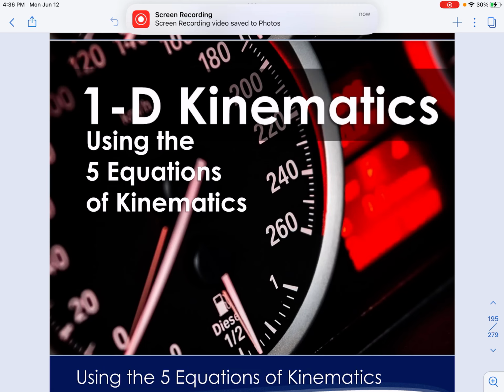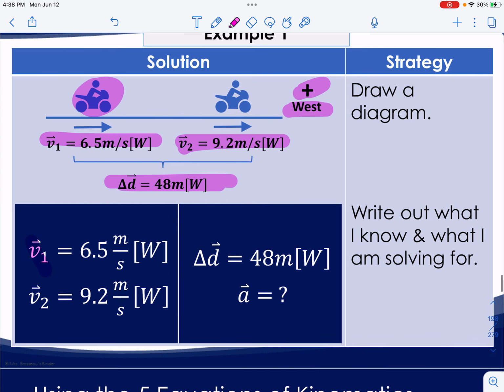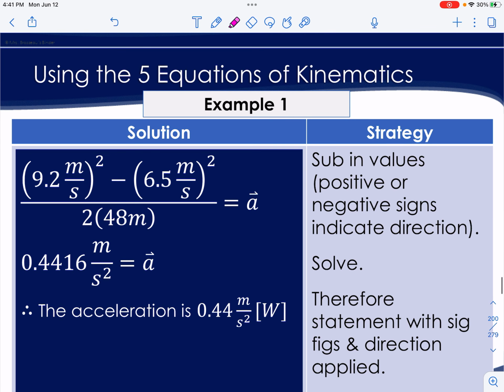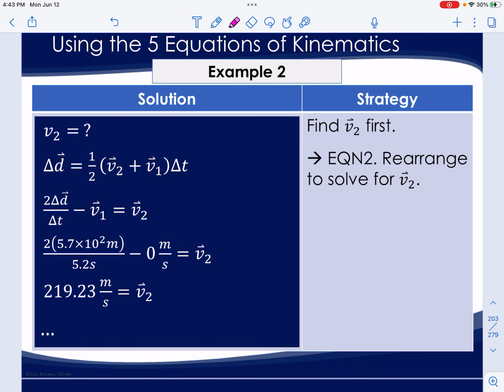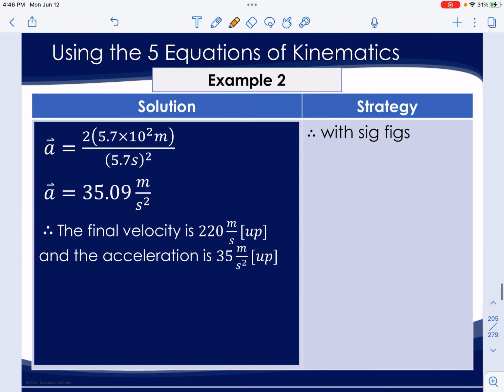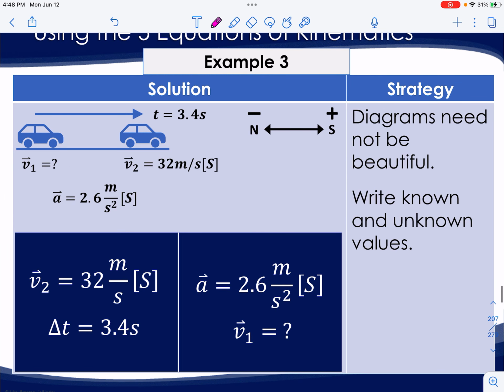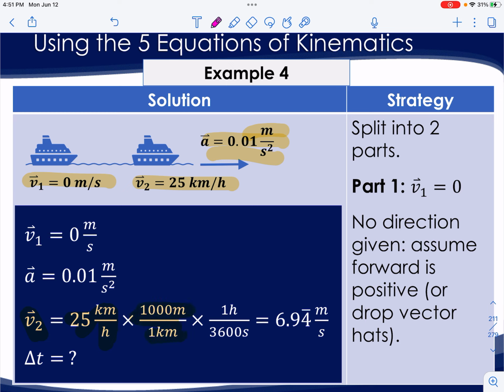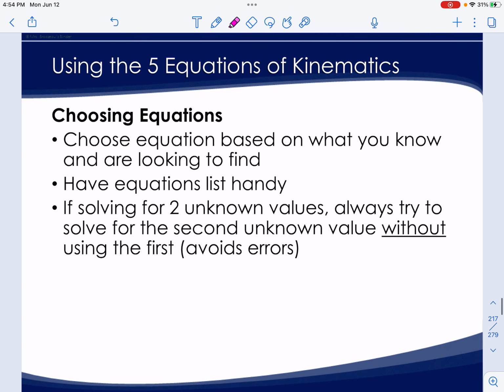June 12, 2023